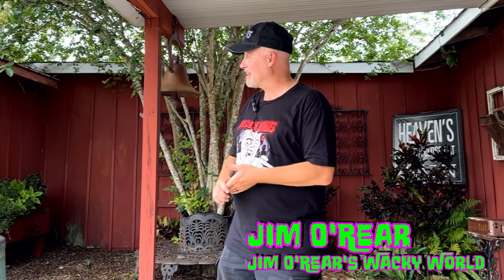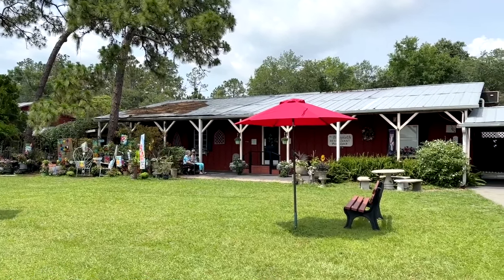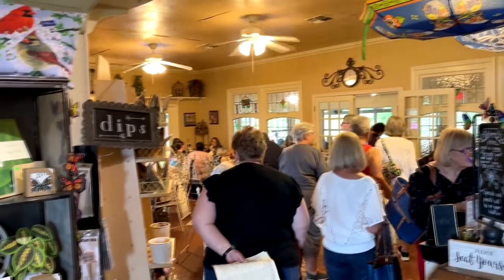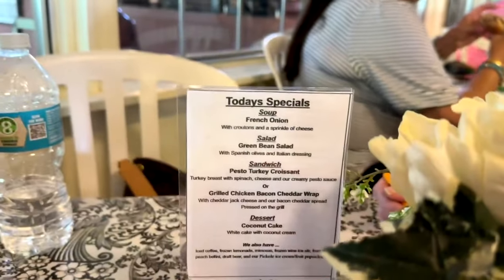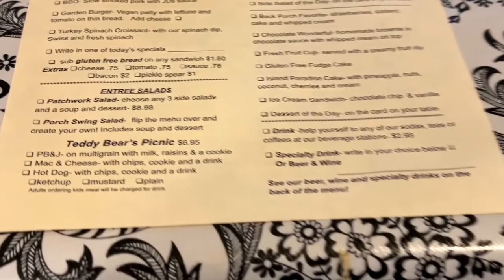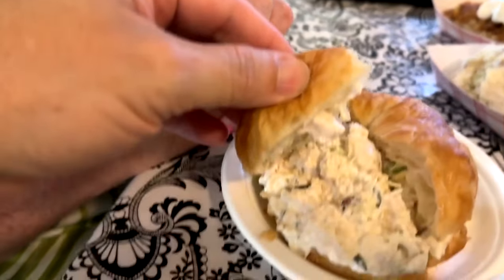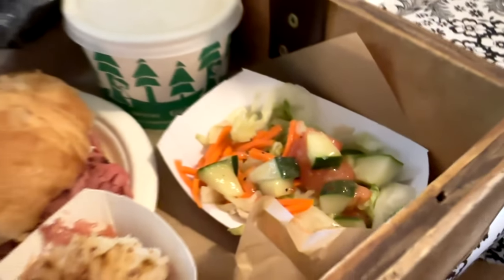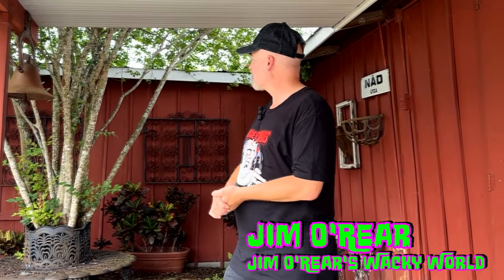Best Florida Restaurants: Lake Alfred's Backporch Restaurant, Surrounded By Vintage Treasures!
Discover Lake Alfred's best-kept secret at The Backporch Restaurant! Nestled among antique wonders, this hidden gem offers a culinary experience like no other. Join us as we unveil the charm of this historic spot, where every dish tells a story and every corner holds a treasure. Whether you're a local or a traveler, prepare to be enchanted by the fusion of flavors and the nostalgia of yesteryears.

CHAPTERS:
00:00 Back Porch Restaurant Introduction
00:36 Restaurant Overview
02:15 Back Porch Restaurant Menu
02:59 Back Porch Restaurant Food Review
04:16 Back Porch Restaurant Recap